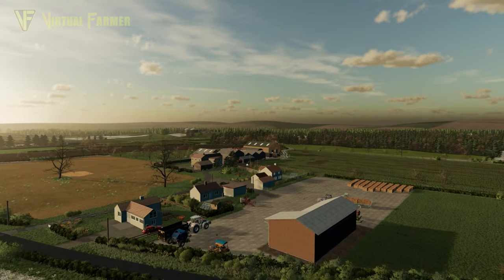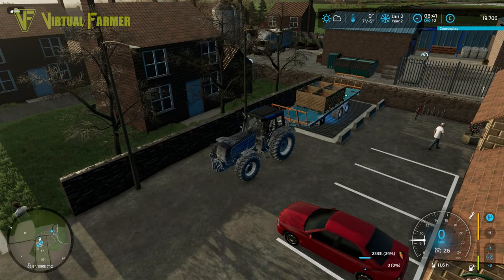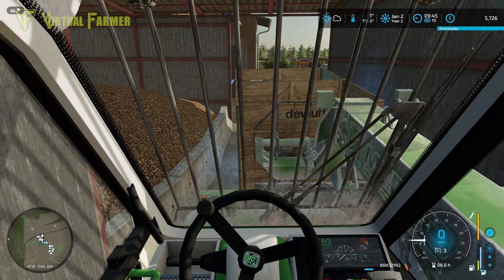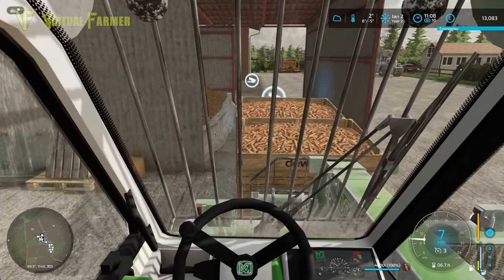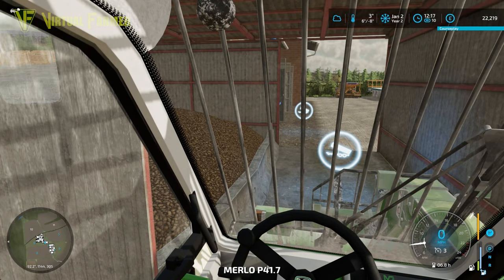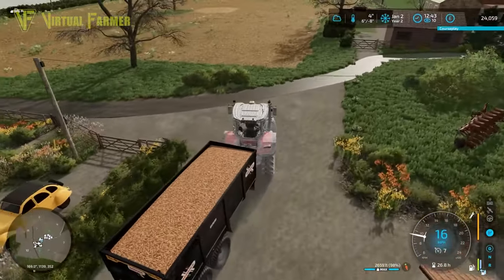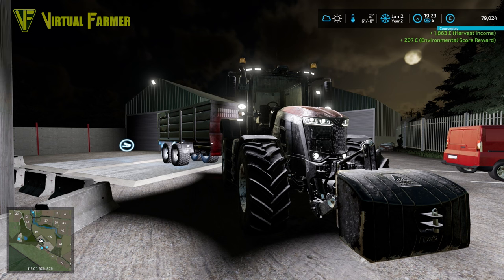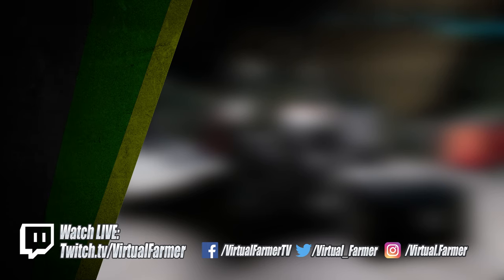This Silo Solves All My Problems! | Northern Farms | FS22 Start From Scratch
Check out my range of custom build PCs from Apex Gaming PCs

"This Silo Solves All My Problems!"
Northern Farms, Episode 21
Farming Simulator 22 Start From Scratch

Thanks to @SimulationForTheNation for creating the excellent Northern Farms map! You can download it for PC/Mac, Xbox and Playstation from the in-game mod hub.

Thanks to the following Patreons for their support:
** Executive Producer **
Galcomp Gamer

** Co-producer **
ArkAngil
Gareth

** Associate Producer **
Dan Madgin
FarmCatGR
Jason Hodge
MarcB747
Simon Hardy
Sodus
Tazoslo
Thefisherj
The_J_Man
Zach B

** Patron **
Deacon Ix
Freddy
Joseph
MAC Sandsquid

System Specs:
SSD Drives:
- 2x Samsung 970 EVO Plus 1TB
- Samsung SSD 870 EVO 2TB
Hard Drives: